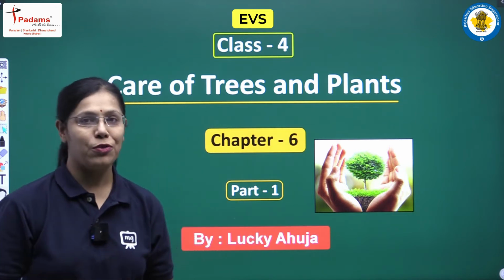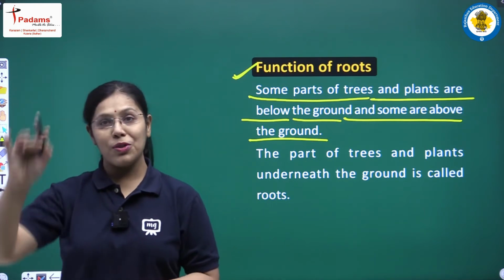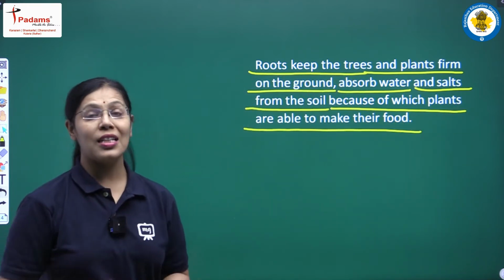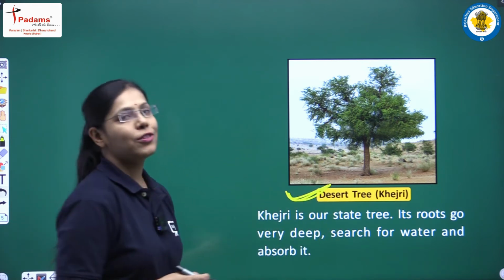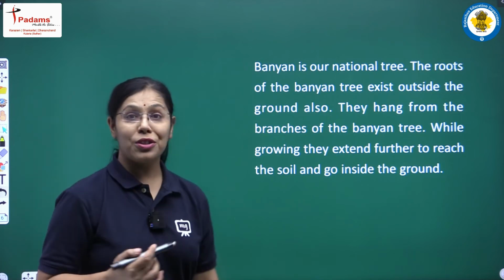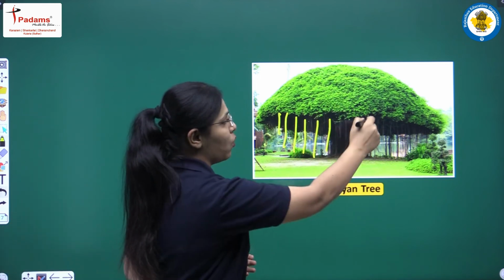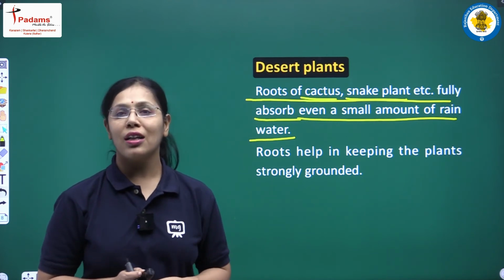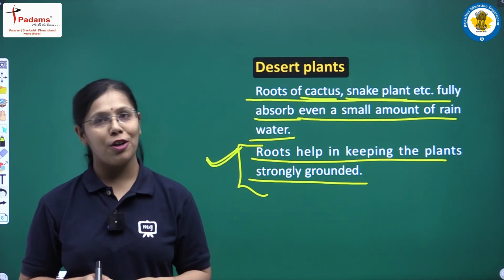NCERT | CBSE | RBSE | Class - 4 | EVS | Care Of Trees And Plants | Part - 1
𝐄-𝐊𝐀𝐊𝐒𝐇𝐀 𝐄𝐧𝐠𝐥𝐢𝐬𝐡 is a free YouTube channel for syllabus of class 1st to 10th for all subjects in video format and to create a digital library for future use. This project came into existence to provide equal platform to all the students of Rajasthan as well as to provide support to schools in this pandemic situation.

Our E - Kaksha English Faculties are committed to giving the best guidance for your Preparations by analyzing the crucial needs of the students.

➡️  If any student around you whose studies are being affected due to Corona pandemic, suggest him for E - Kaksha English channel.